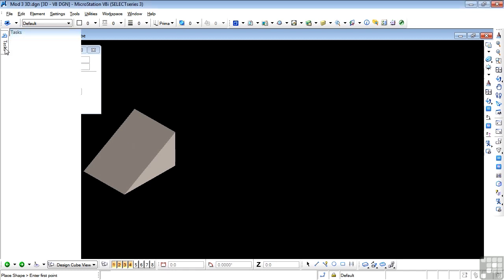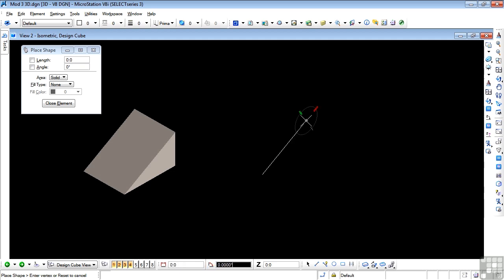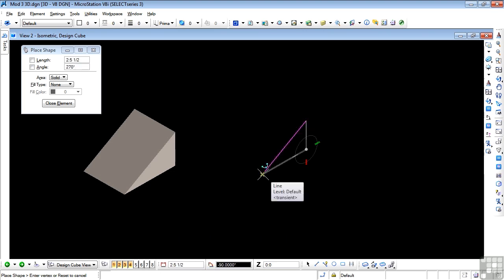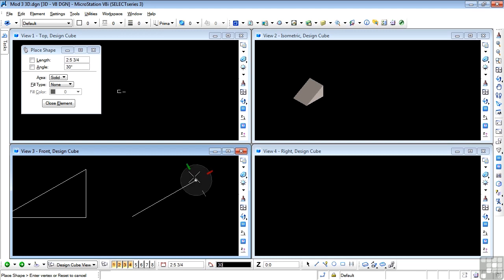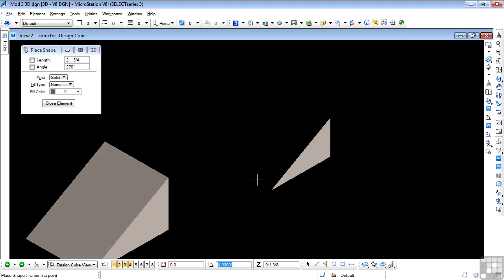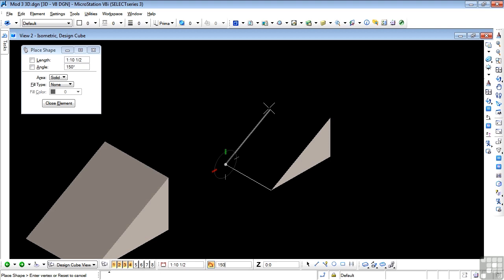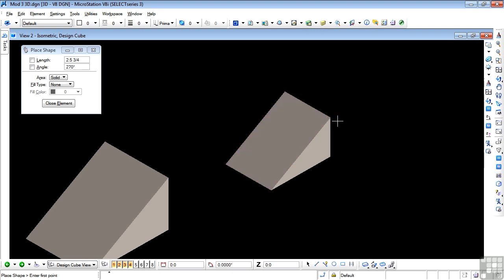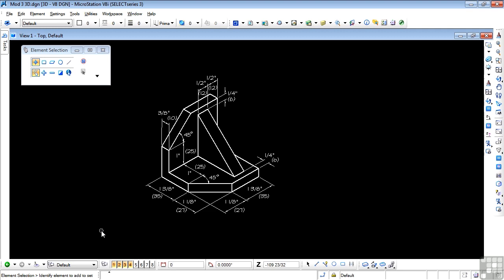Bentley MicroStation V8i 3D Tutorial | Sloping Faces And Exercises